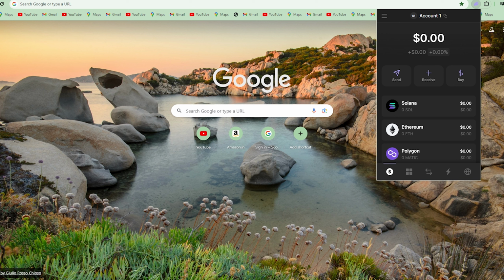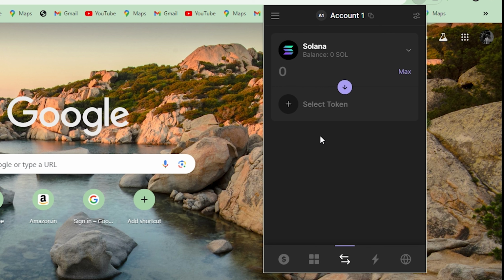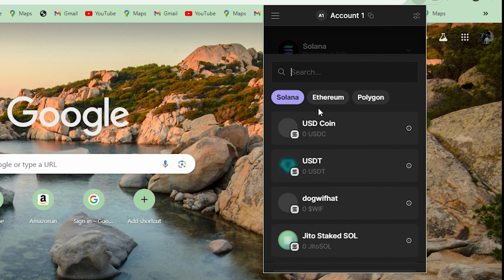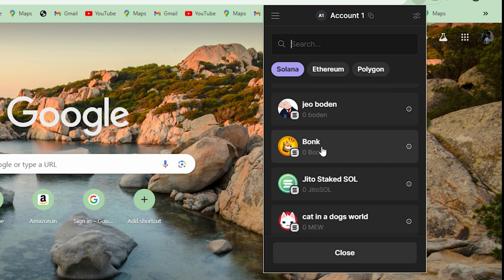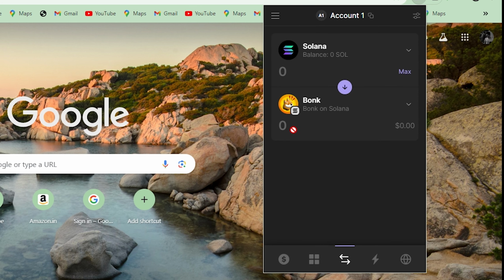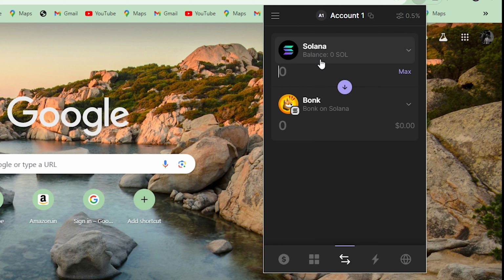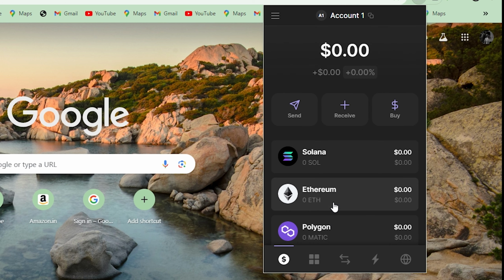How to Buy Solana Meme Coins on Phantom Wallet - (2024) Easy Tutorial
Learn how to buy Solana meme coins on Phantom Wallet effortlessly with our step-by-step guide.